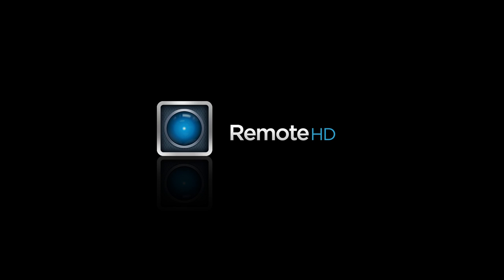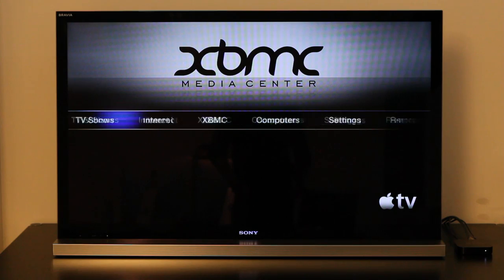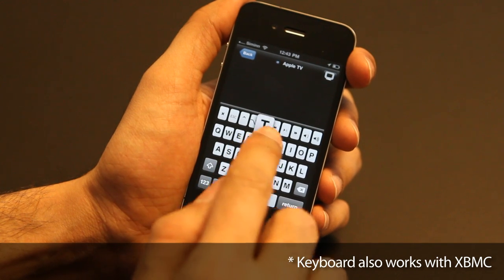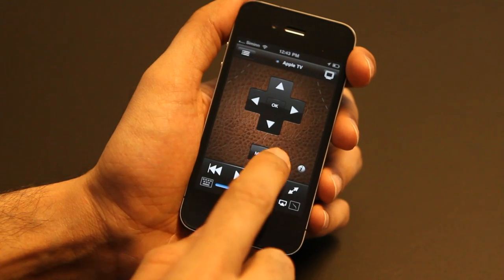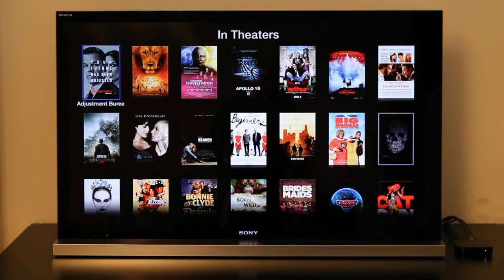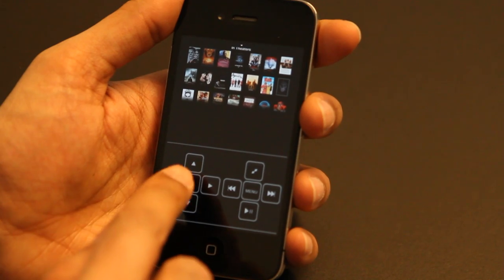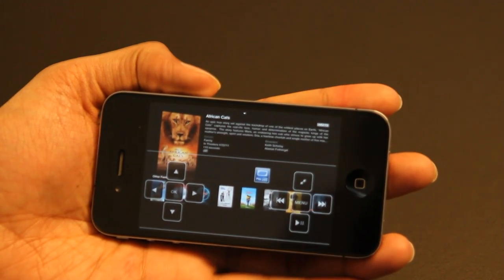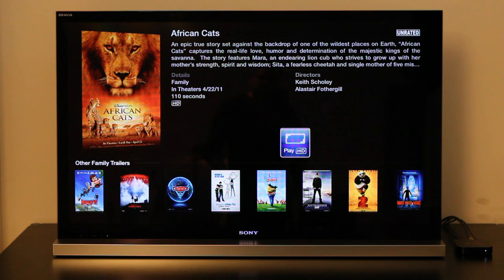Remote HD plugin for Apple TV 2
Remote HD's Apple TV 2 plugin offers many features that are currently unavailable in the Apple Remote application such as:

-Bringing the new Apple TV's display into your iPad/iPhone/iPod Touch
-Global playback controls and dedicated NowPlaying button
-Full keyboard support, including in XBMC